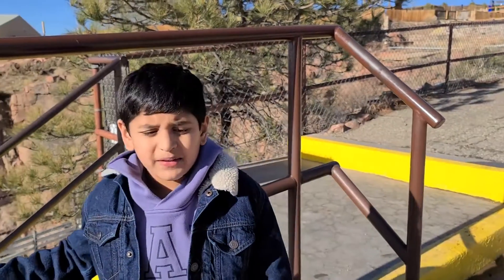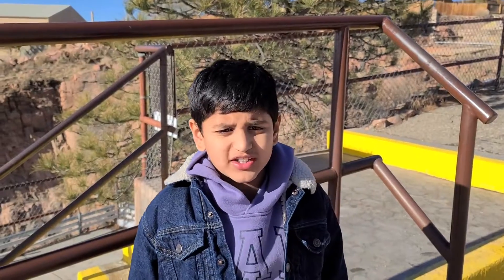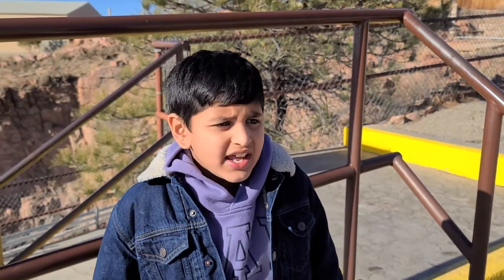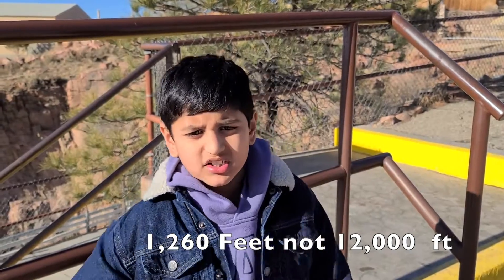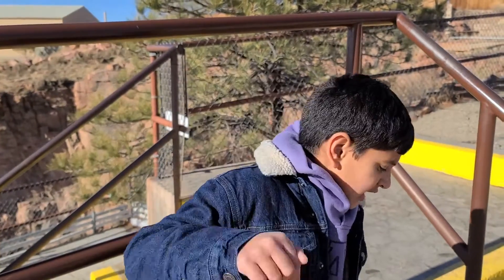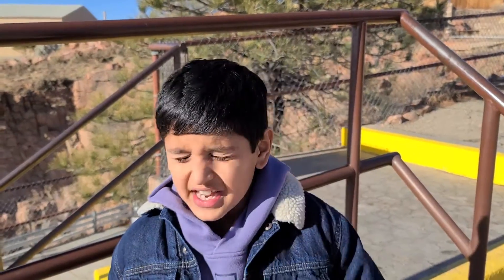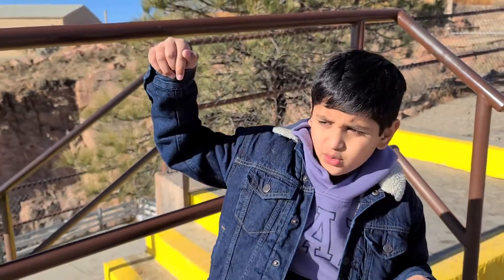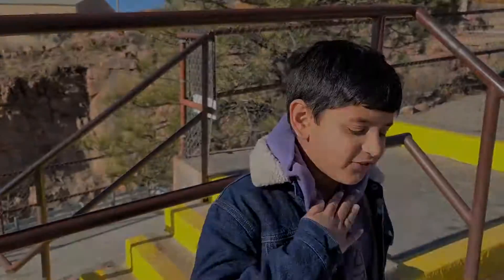Royal Gorge Bridge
About Royal Gorge Bridge